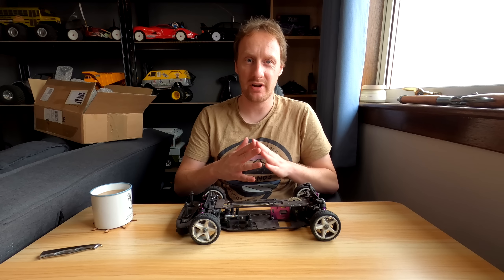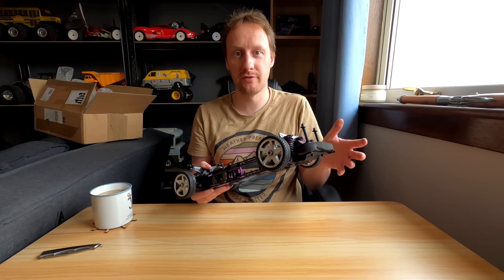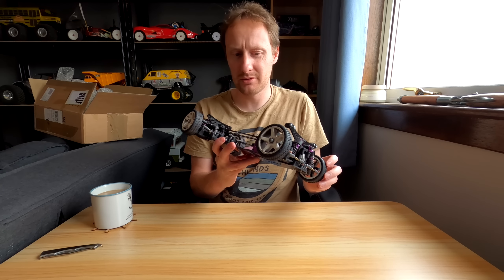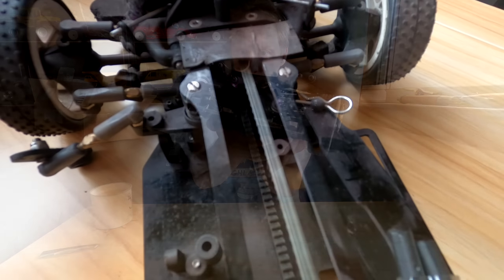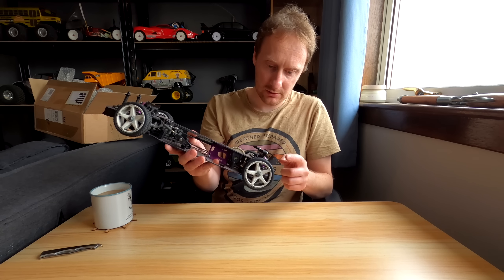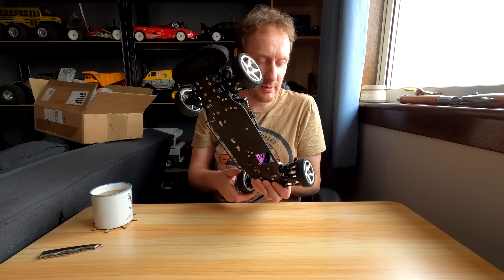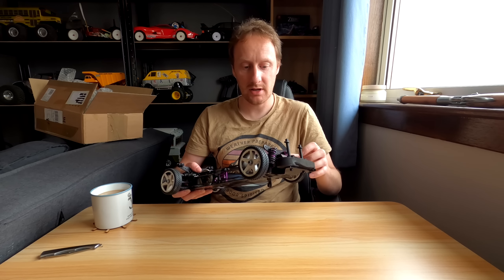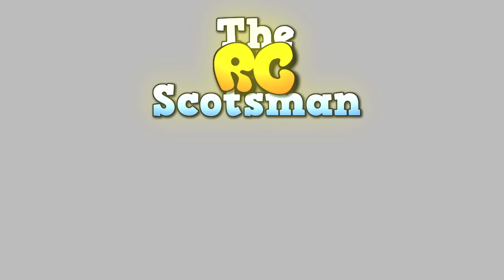I bought a Schumacher Mi1 on eBay...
Have I picked up a gem, or some coal?

Actually, coal is more useful than gems, you can use it to create fire, which is the basis of civilisation.

Here's an old Schumacher.

The RC Scotsman- An RC channel dedicated to making memories and having a laugh!

Keep up with various projects, discussions and information at the MSUK forums My profile id is PraetoR. Sign up and join in!